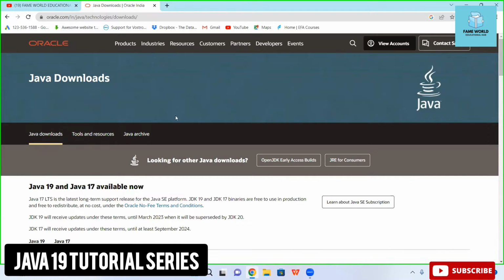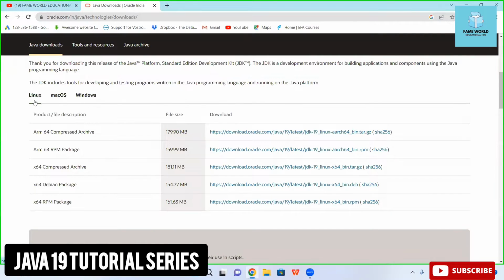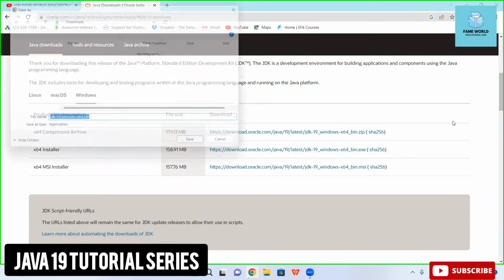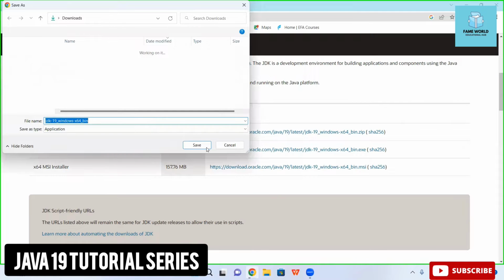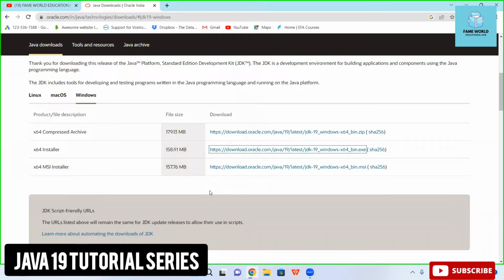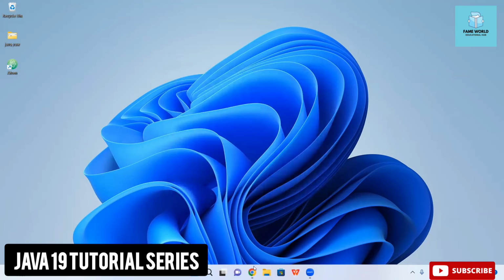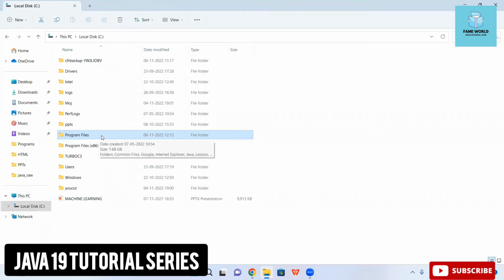#6 - Java 19 Series | Java 19 Installation Process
Hello Learner, This is the first Video of Java 19 Series. Here I am going to demonstrate java 19 Installation Process.